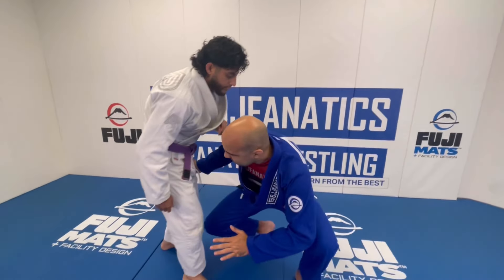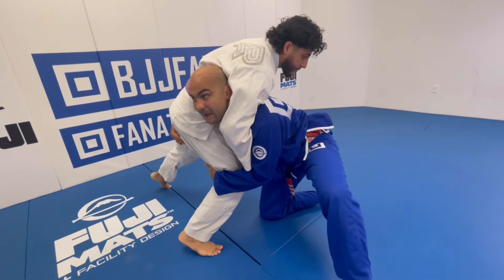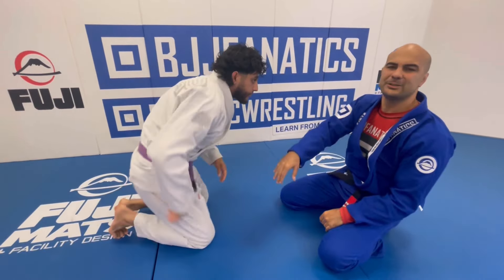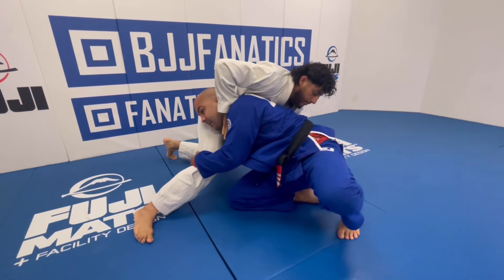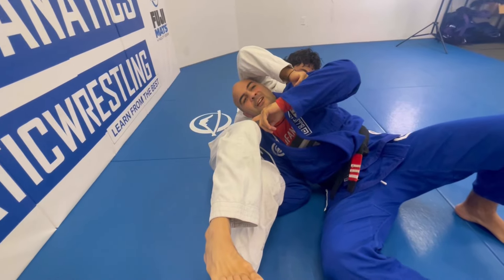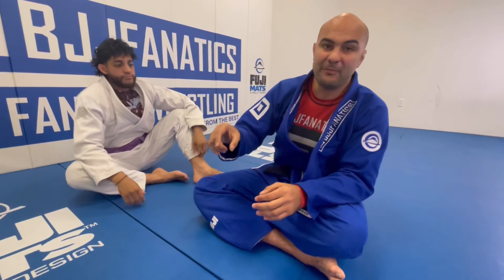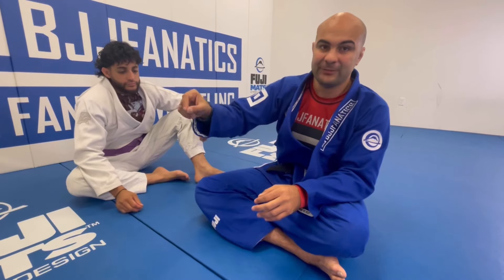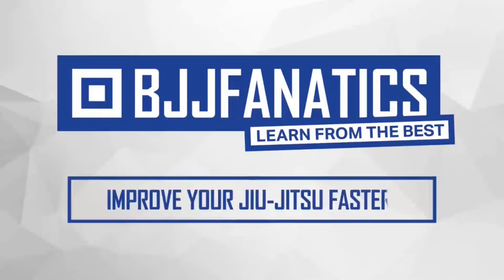Most Efficient Way to Finish the Double Leg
Bernardo Faria teaches the most efficient way to finish the double leg takedown in this Jiu Jitsu training video.